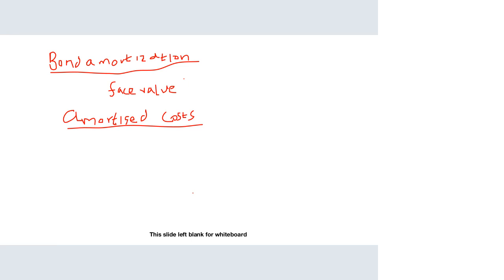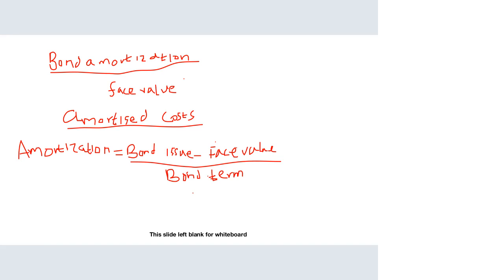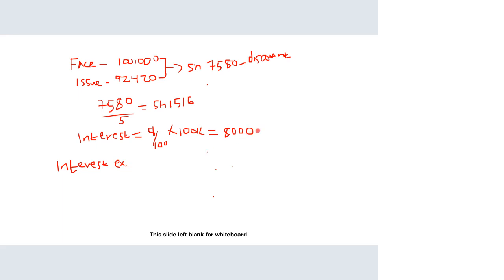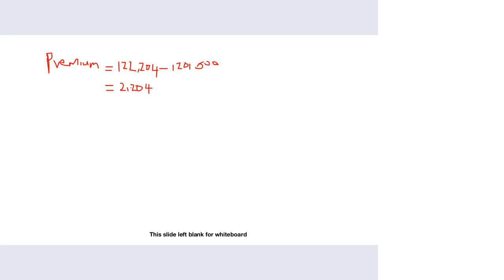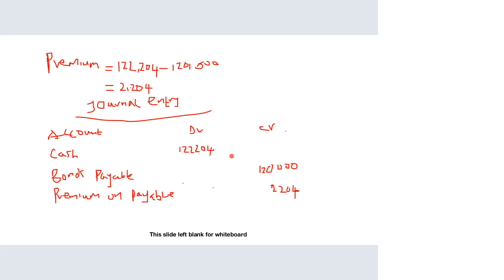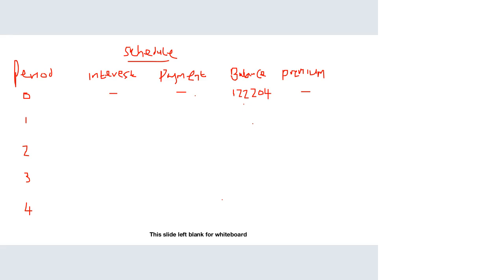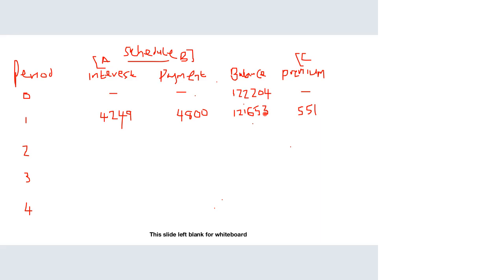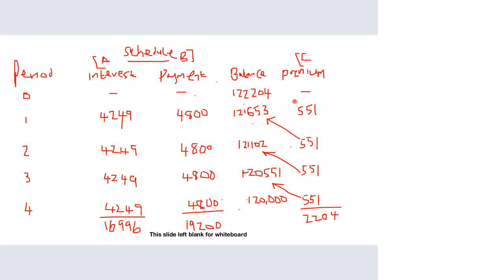Lesson 4 Bond Amortization